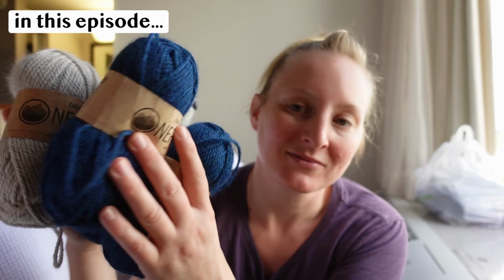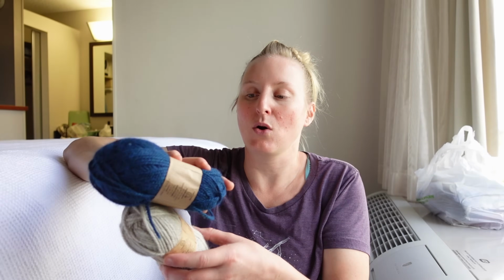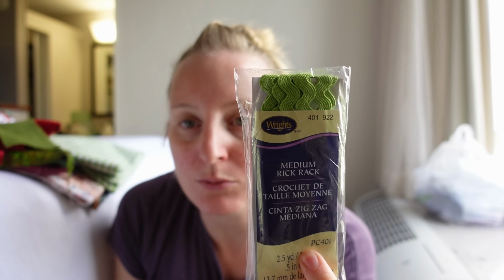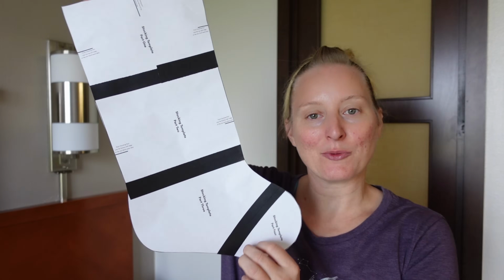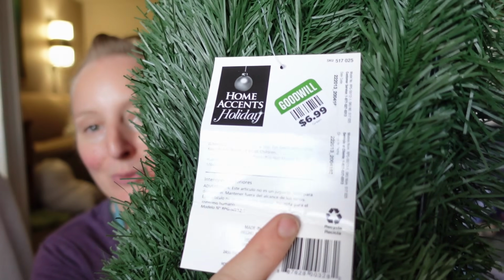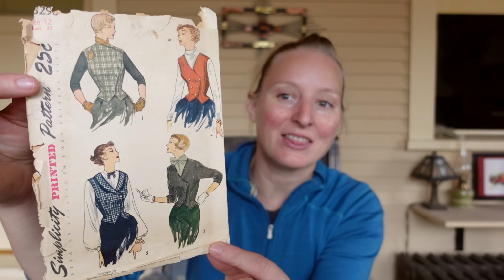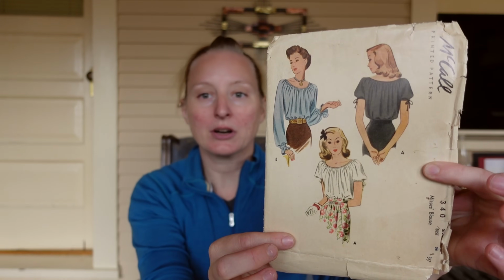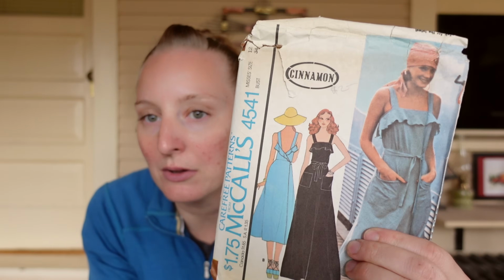Opening Night, Crafting Plans, & Preparing for Christmas on the Road🎄- Vlogmas #1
Tonight is opening night for our show, and that always means a crazy chaotic day, but I manage to get some crafting and vlogging done nonetheless! In this episode we'll find a suitable --and free-- Christmas stocking pattern for some future Crazy Quilting!

I'll pack up our suitcase, but not before going through all the various crafts I'll be bringing with me on tour, including knitting, future knitting bags and notions, fabric for quilting, some chicken scratch apron supplies, AND of course the inevitable garland and twinkle lights to make each and every hotel on our whirlwind 6 week tour feel like home for the holidays!

Also included: some more sneak peaks of our touring Christmas Circus show (although more will come in future videos, don't worry), and a first look at my favorite vintage patterns!

MY FAVORITE SEWING SUPPLIES:

**please don't feel like you NEED to go out and buy any of this in order to start sewing, or make good garments. These are only fun 🎊bonus🎊 additions to your sewing studio. If you are already considering purchasing these supplies, however, I appreciate you using my affiliate links; it doesn't change the price for you, but I get a few cents of commission from the sale, which helps support the channel!